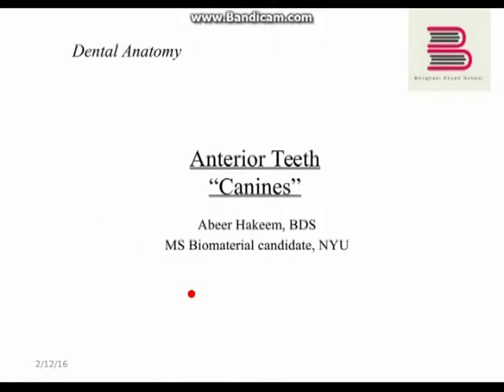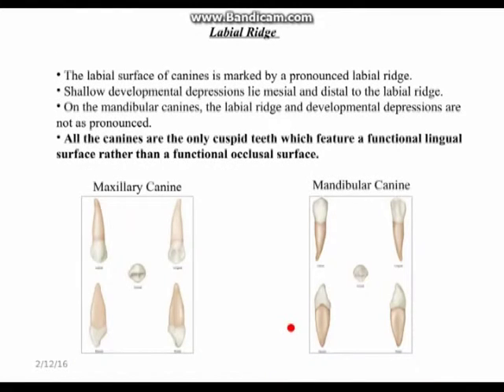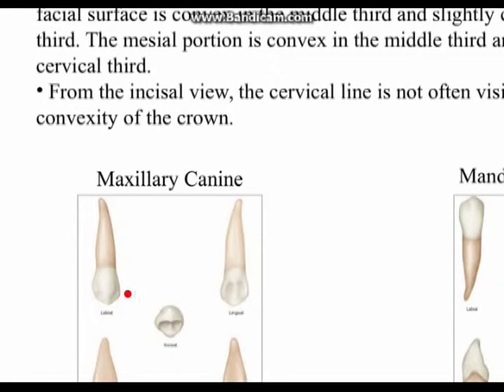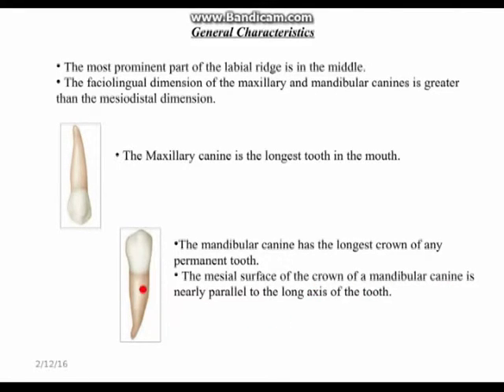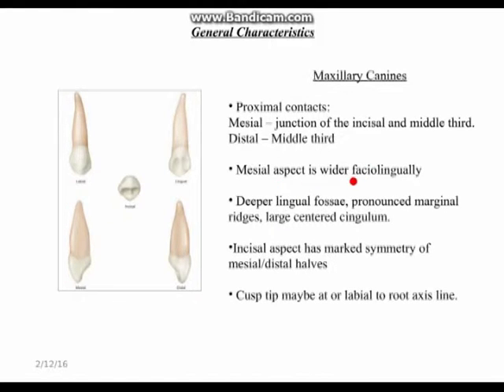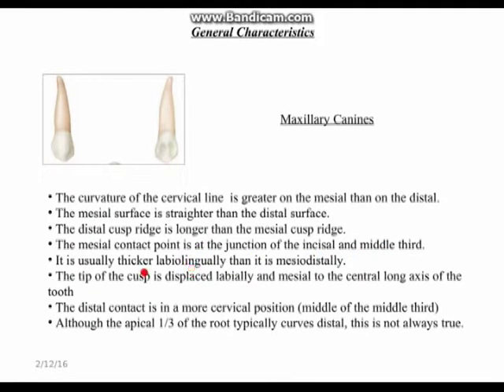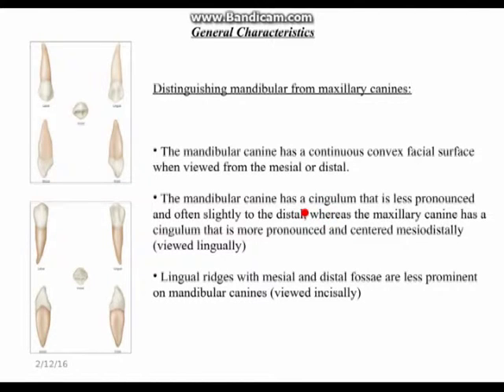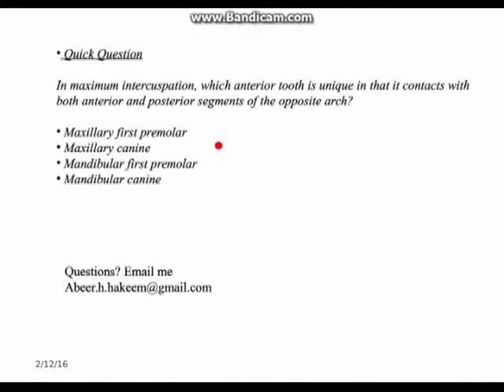Anterior Teeth Canines